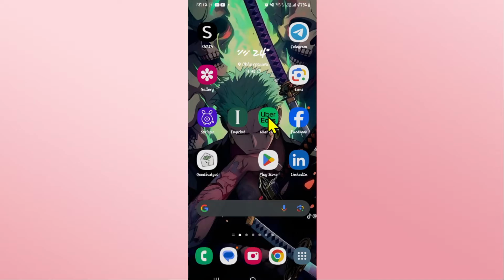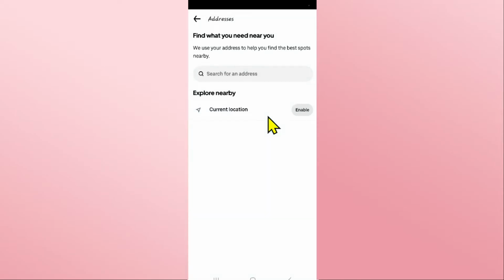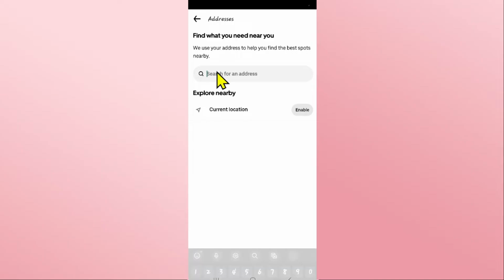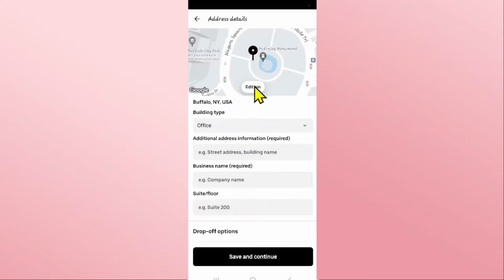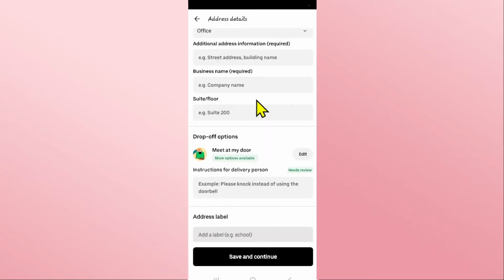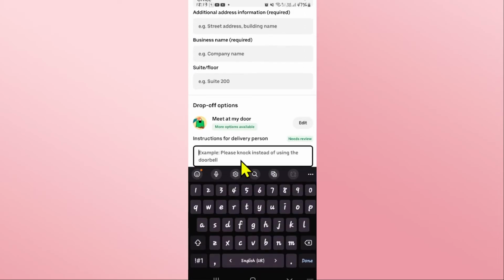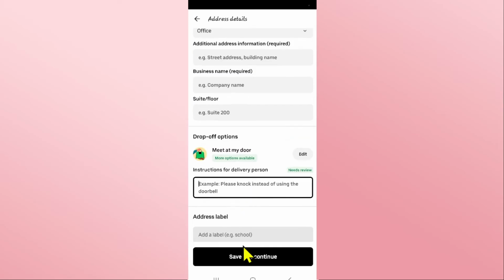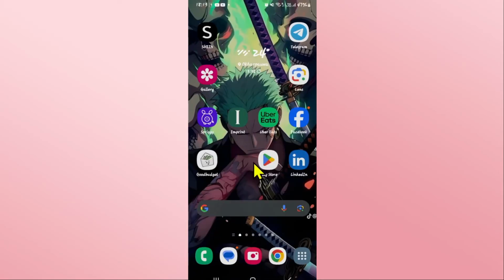How to Add Food Instructions on Uber Eats App? Insert Food Instructions on Uber Eats on Android 2024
Take control of your dining experience with Uber Eats by mastering the art of adding food instructions! In this tutorial, we'll walk you through the simple process of adding personalized instructions to your Uber Eats orders, ensuring that your meals are prepared just the way you like them.